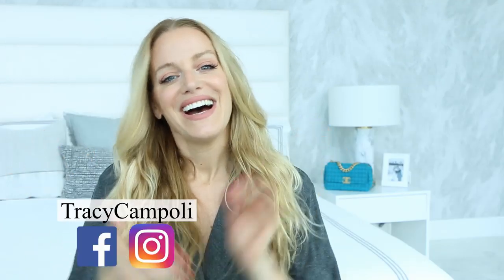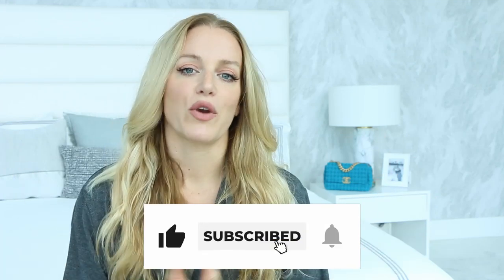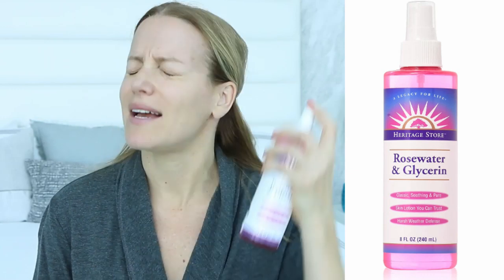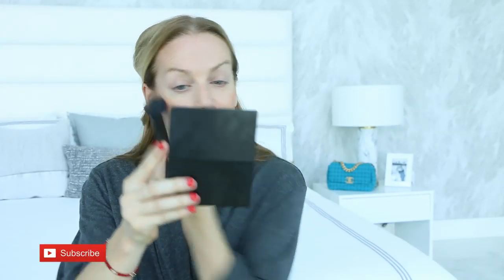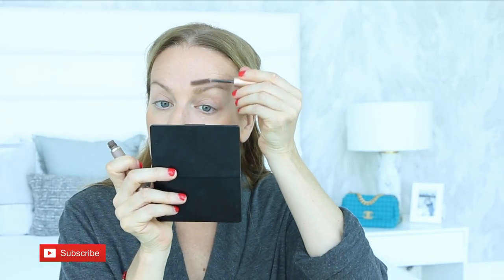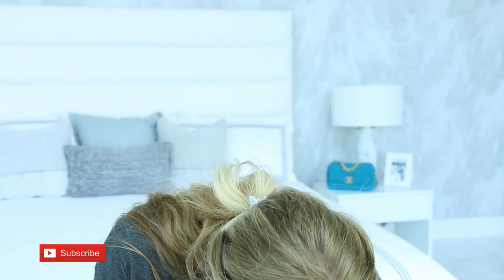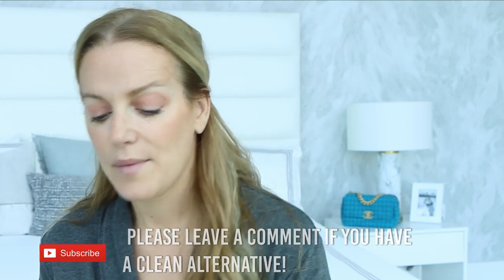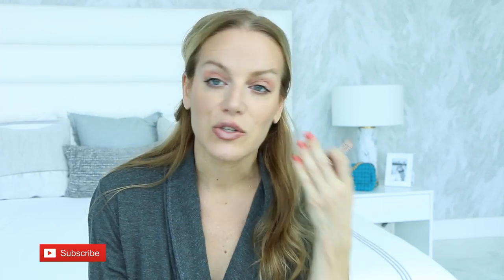FRESH MAKEUP GRWM | TRACY CAMPOLI | CLEAN MAKEUP AND SKINCARE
FRESH MAKEUP GRWM CLEAN MAKEUP AND SKINCARE!
Come get ready with me! I'll take you step by step through my simple and mostly clean skincare and makeup routine!

FARMACY EYE CREAM
DRUNK ELEPHANT VITAMIN C
DRUNK ELEPHANT D Bronzi Serum
DRUNK ELEPHANT Umbra tint SPF 30
RMS UNCOVERUP
HENNE LIP MASK
HONEST BEAUTY POWDER
BURTS BEES Blush
JANE IREDALE BROW GEL
HONEST BEAUTY MASCARA/PRIMER
100% PURE BLUSH
WET & WILD BRONZE PENCIL
RMS BEAUTY LIVING LUMINIZER
MILANI LIP PENCIL
MAYBELLINE SUPER MATTE INK LIP
VASSOUL MAGNETIC EYE LASHES
CLOVE AND HALLOW LIP GLAZE

Using these links does not impact the price of the items at all. Brands offer a smaller commission when items are purchased through these links, and it helps me make these awesome free videos for you:) Just want to be transparent!